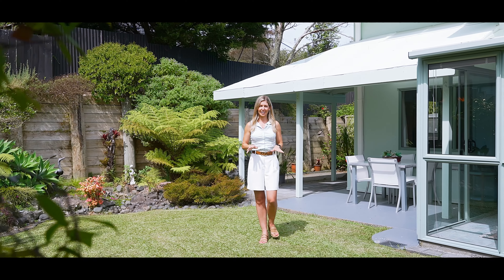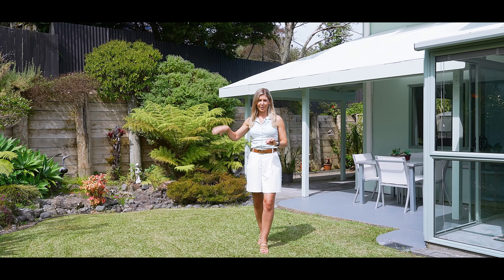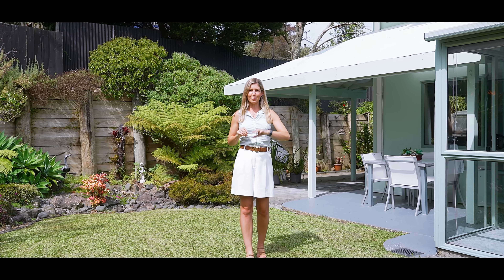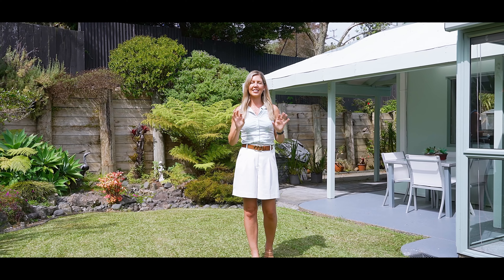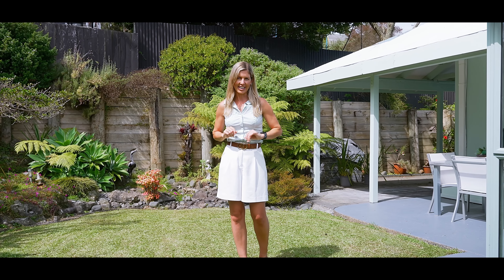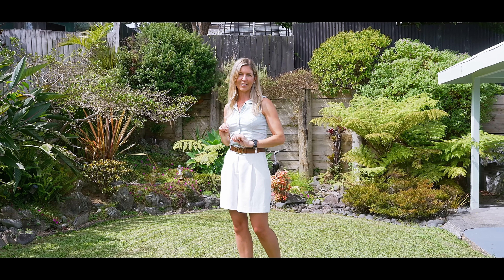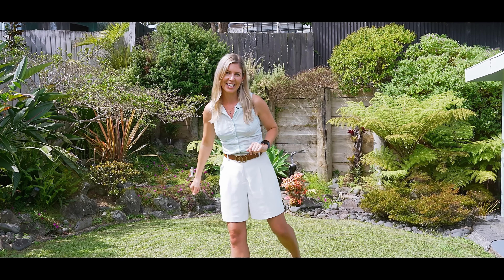SOLD by Anita Dobson & Co - 69 Donald Street, Stanmore Bay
Peaceful Coastal Living: Privacy & Proximity

Discover tranquility at the end of the cul-de-sac in this 3 bedroom, 2 bathroom home. Tucked down a right of way, with no passing traffic, it offers a haven of privacy and security in a superb neighbourhood.

Within easy walking distance of Stanmore Bay beach, a park, playground, and the local primary school, making it ideal for retirees, business couples, or young families alike.

The kitchen, living areas, family bathroom and a generously sized bedroom are all located on the lower level, with a further two bedrooms and ensuite bathroom upstairs. Enjoy year-round comfort as the interior climate is catered to your preference, thanks to both a woodburner fireplace and a heat pump ensuring warmth in every season.

Enhancing the charm of this property is the fully fenced section adorned with beautifully landscaped, low-maintenance gardens, including a greenhouse for cultivating your own vegetables.

The spacious double garage accommodates your vehicle and hobbies, while additional parking spaces cater to visiting guests or provide room for a campervan or boat.

Act now to secure this highly convenient and easy to live in home.

** Settlement and deposit terms flexible
** Other agents: conjunctionals welcome.